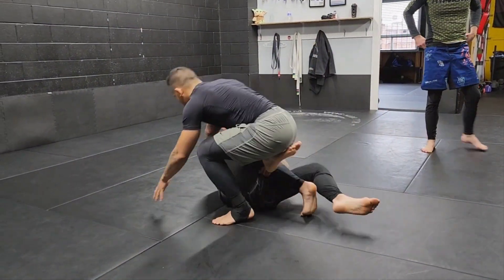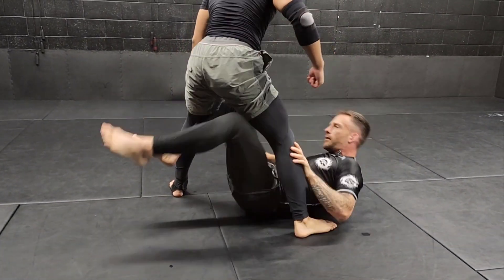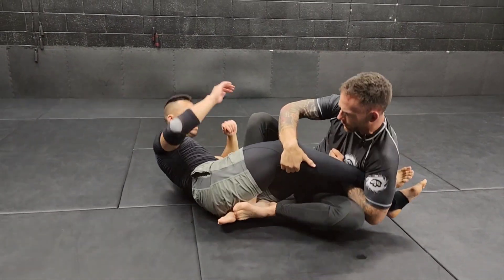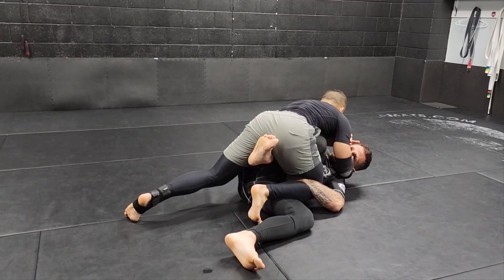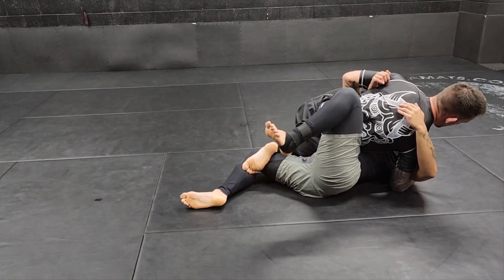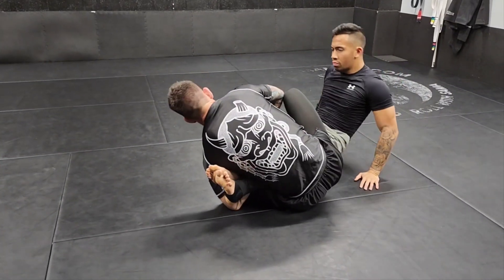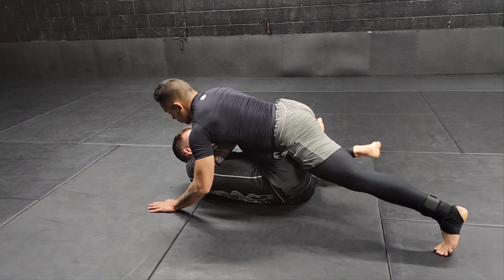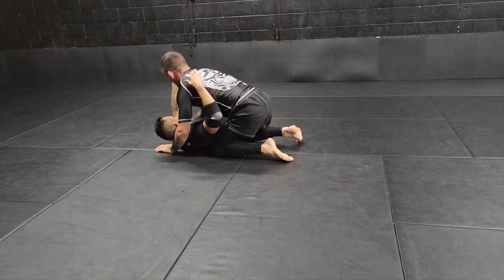Reverse Z Guard Sweep to Guard Pass or Saddle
Here, we continue our study of the Reverse Z Guard. With heavy pressure from our opponent, we counter with a powerful sweep.